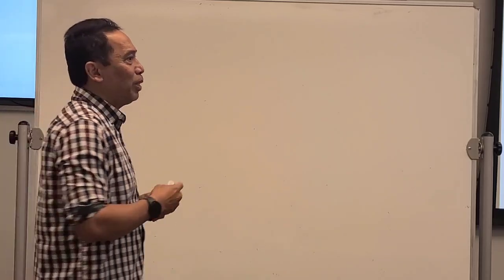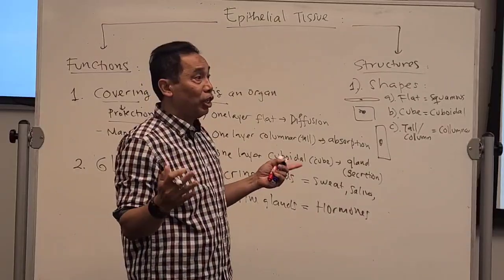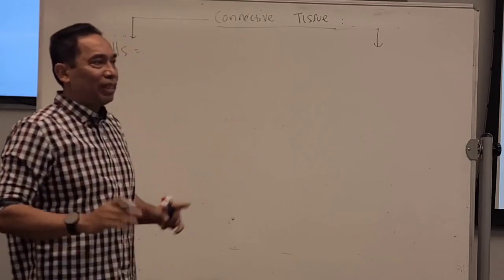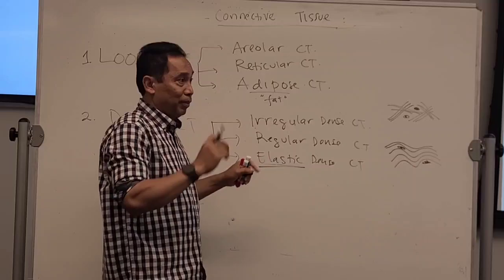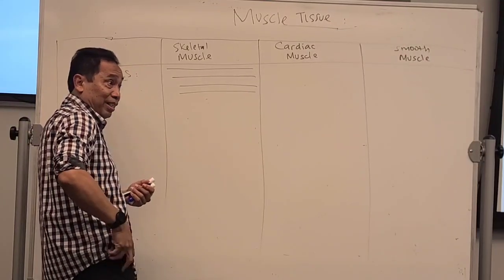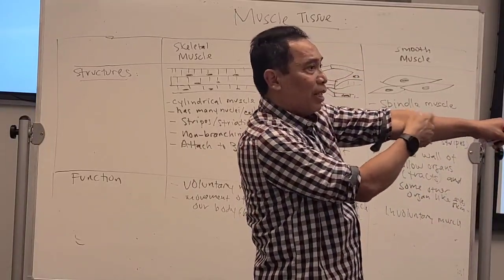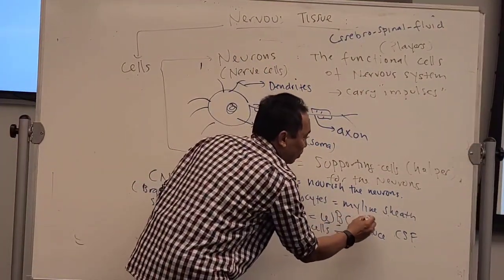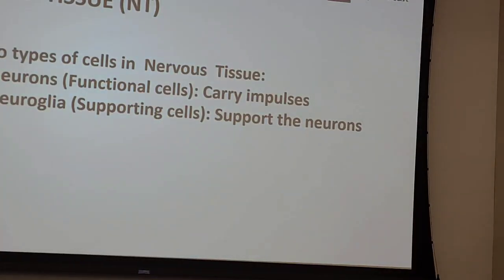HUMAN ANATOMY and PHYSIOLOGY I: Chapter 4 Part 2 - Classification of Tissues